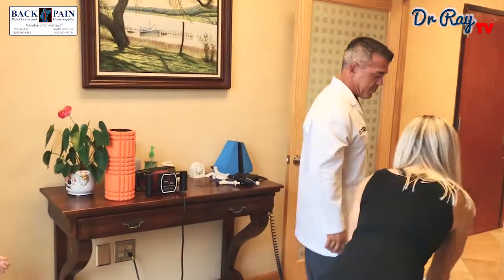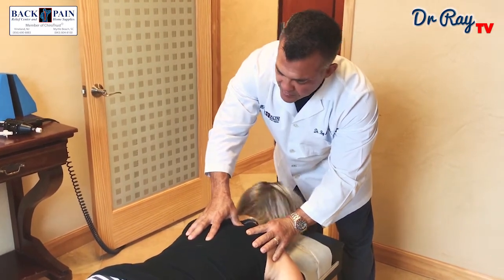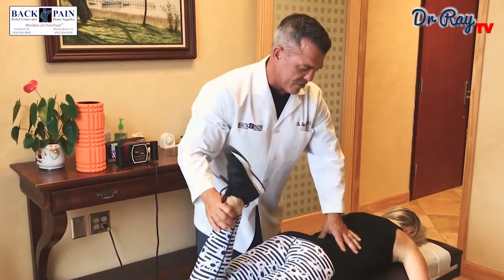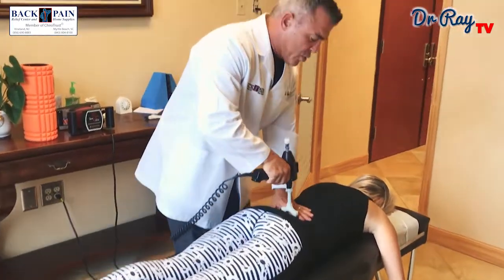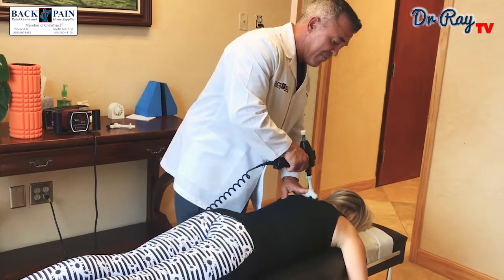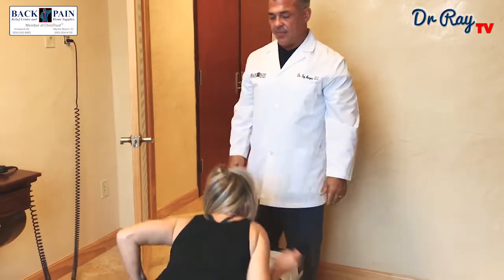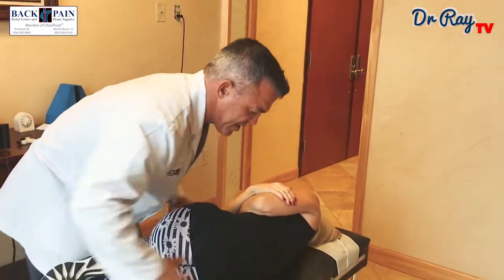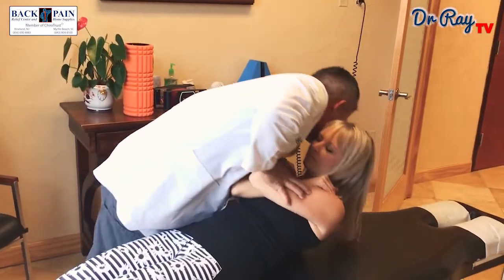This Myrtle Beach Back Pain Treatment Adjusts the Neck, Upper Back & Lower Back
Having regular Myrtle Beach back pain treatment is an excellent way to reduce pain and help keep a person in great physical shape.

Even if you don't have back pain, regular maintenance of Myrtle Beach back pain treatment helps prevent problems from arising. Many top sports athletes have chiropractic care and back treatment as part of their fitness regimes. This stuff works.

Dr Ray Marque DC has been practicing chiropractic for many years, and has two clinics on the east coast, one in Vineland NJ, the other in Myrtle Beach SC.

1133 E Chestnut Ave,
Vineland,

Monday, Tuesday, 8am – 12.30pm & 2.30 pm –  6pm
Friday: 2.30 pm –  6pm

207 Chartwell Court Suite A
Myrtle Beach
SC29588